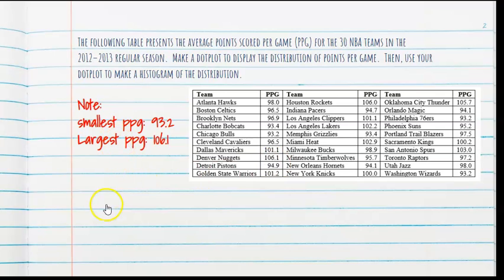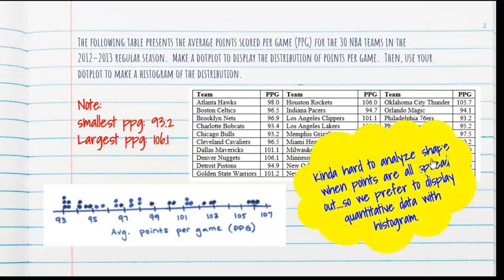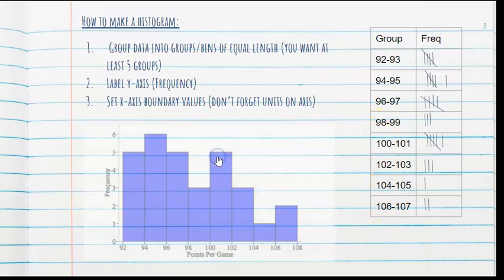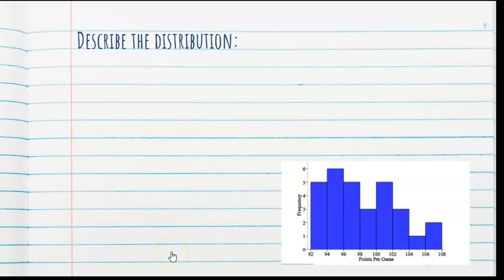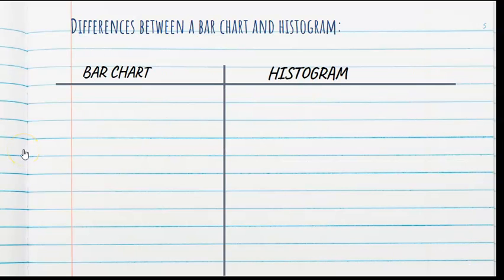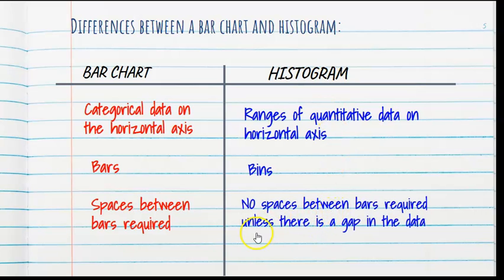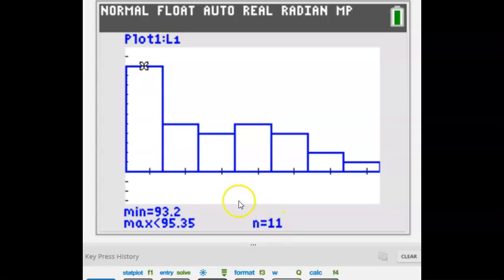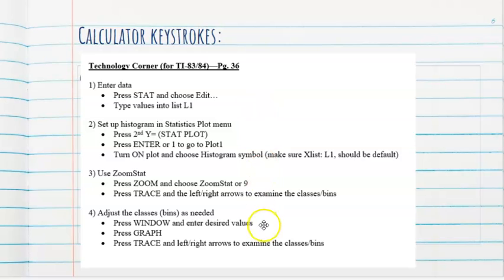1 2 Histograms